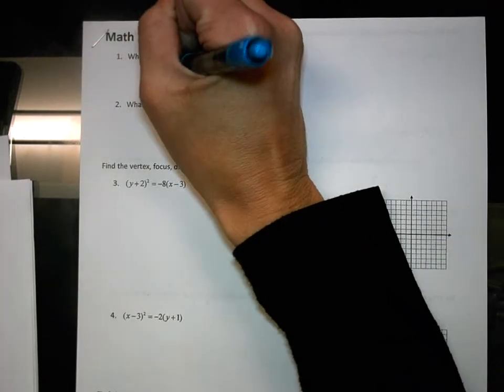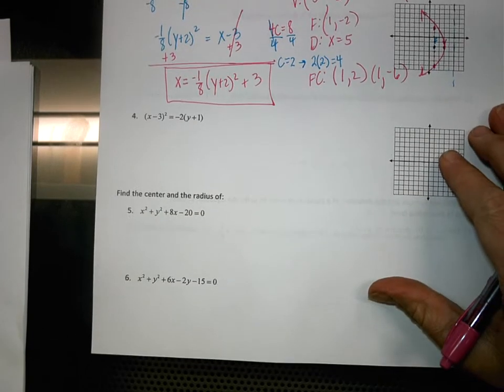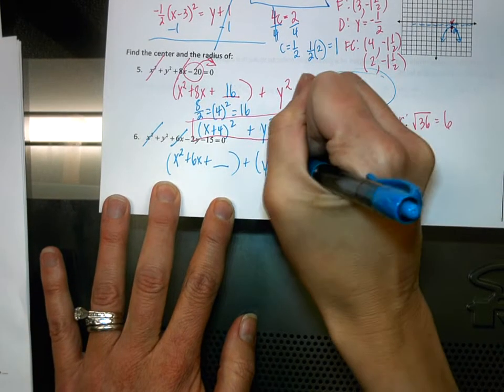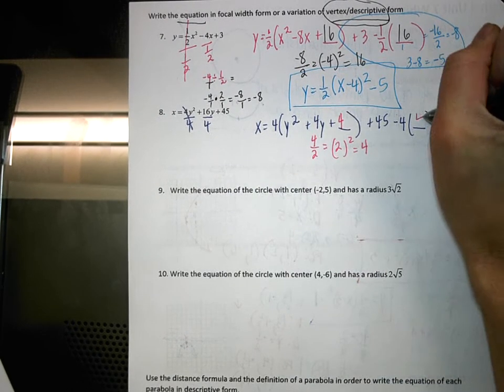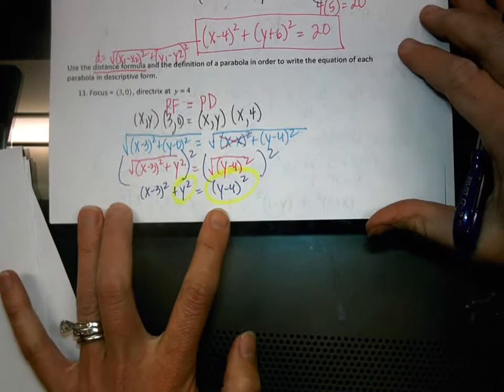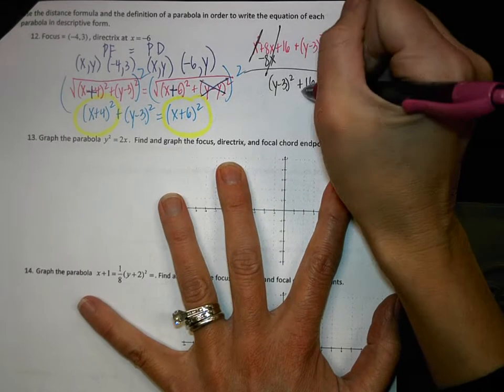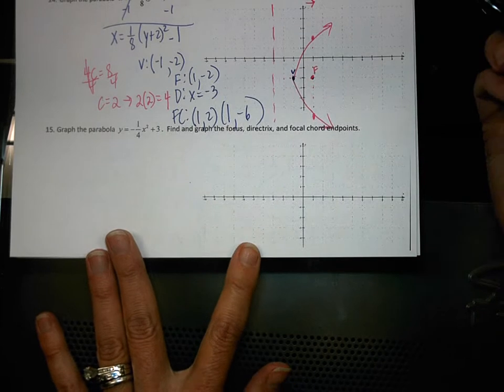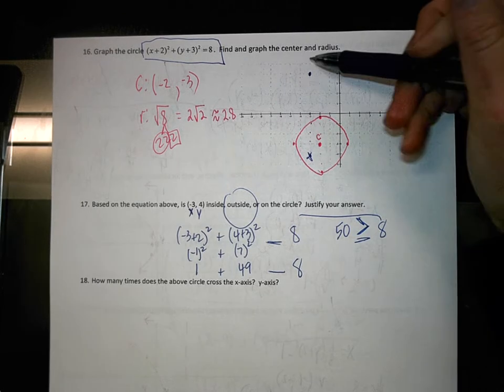Math 3 Unit 7 Whiteboard Review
Review of Parabolas and Circles